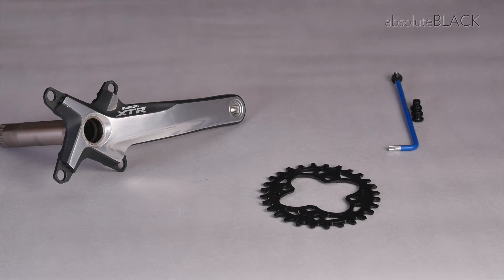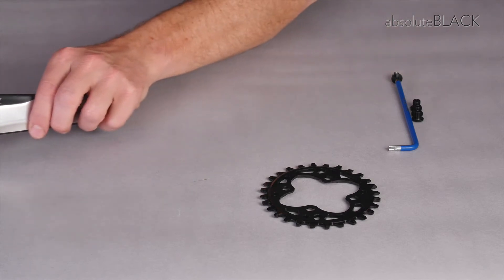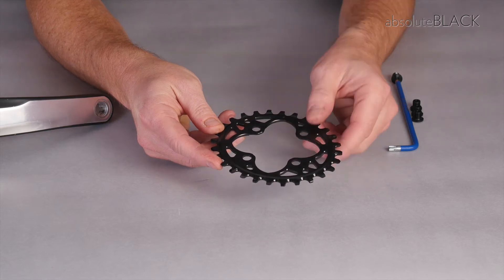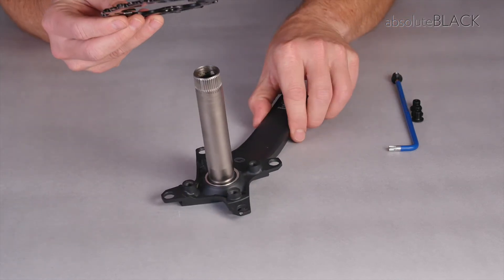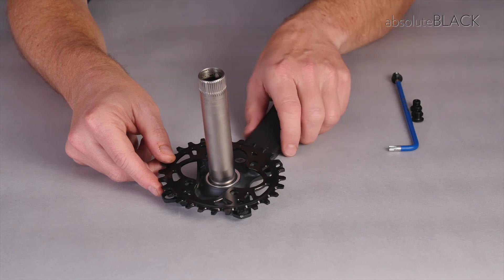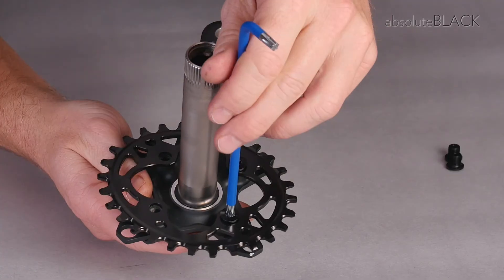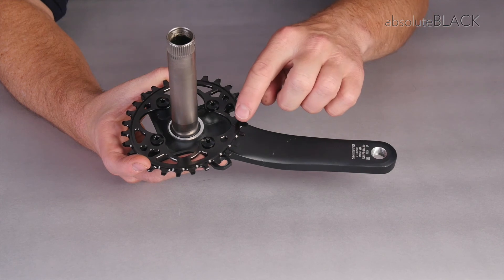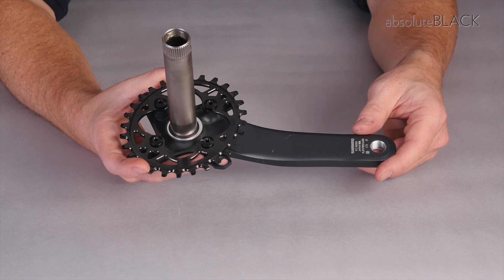How to mount 64bcd oval chainring into 64/104bcd cranks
This is how to mount 64bcd oval chainring into 64/104bcd cranks with easy. In this example we used XTR M980 cranks but it will wlork with any crank with 104BCD tabs.